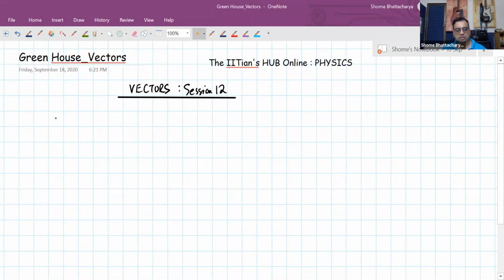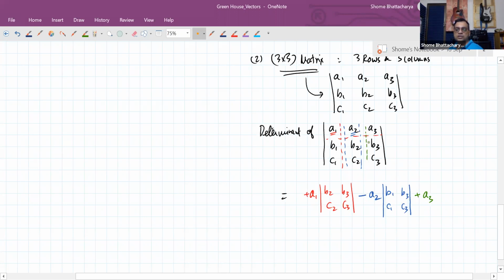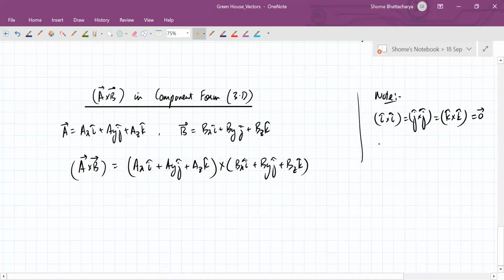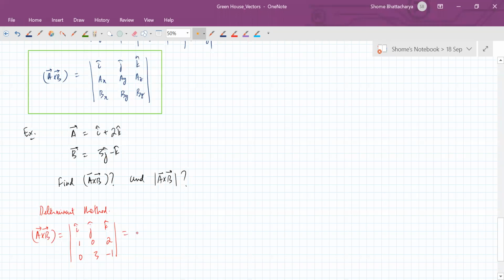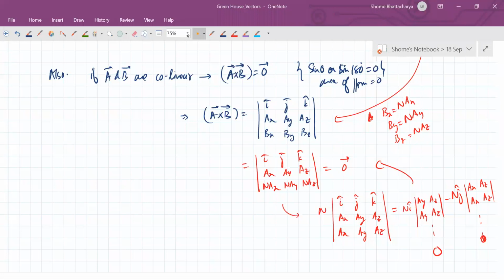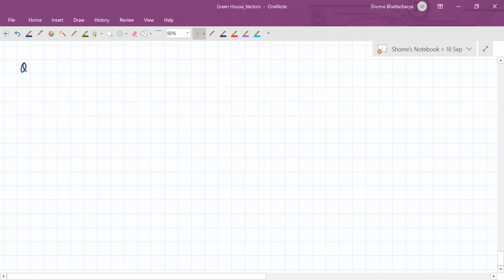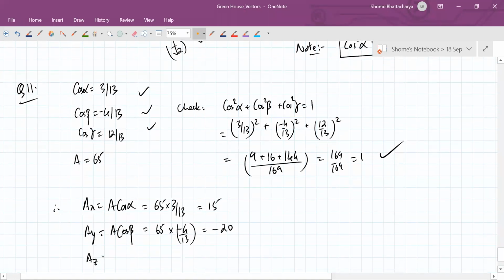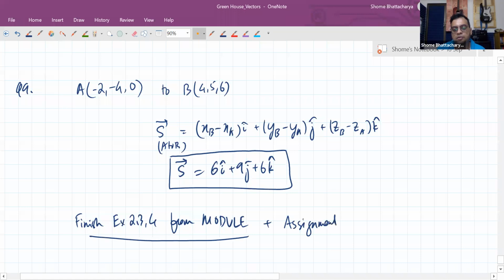Vectors Session 12,11th,Green House,Date-18-09-2020,By-Shome Bhattacharya